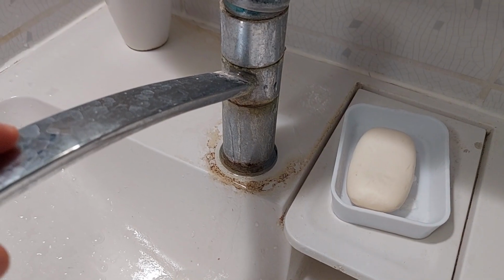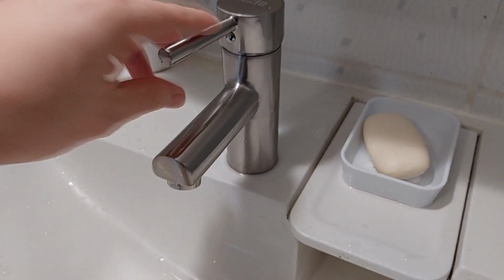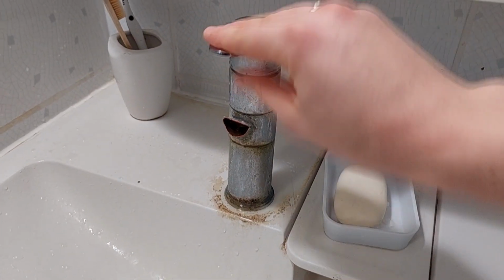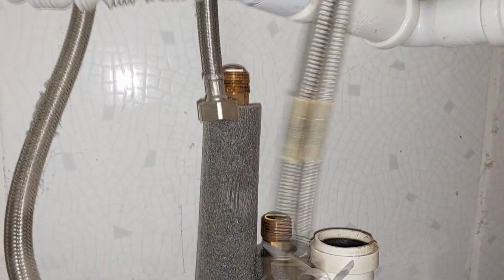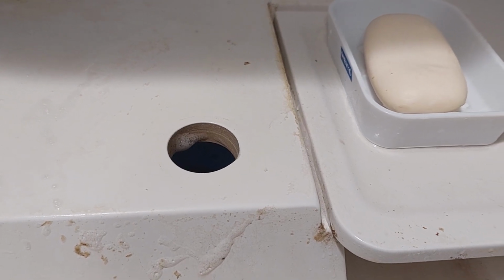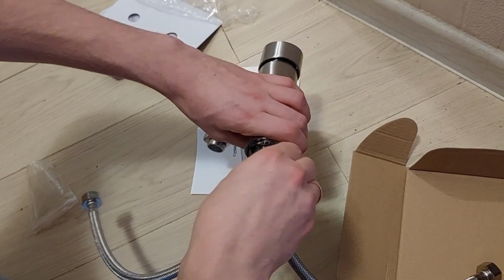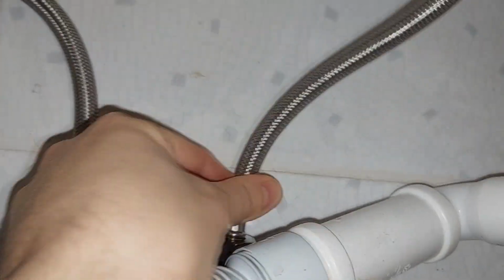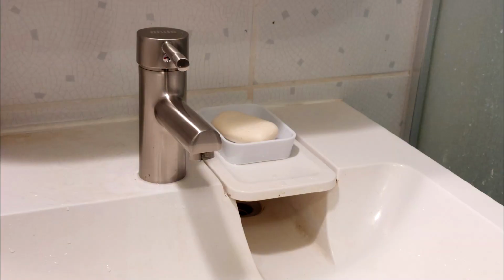How to Simply Change Water Sink Tap DIY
How to simply remove and change/replace bathroom old water sink tap - faucet. Easy way how to save money and time by changing damaged  water tap.